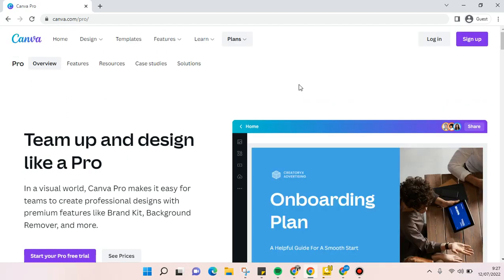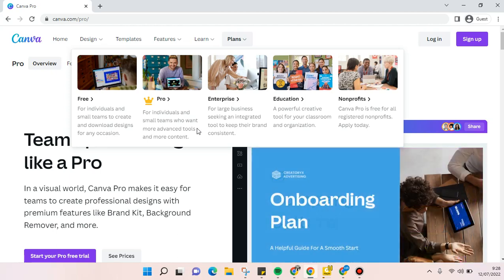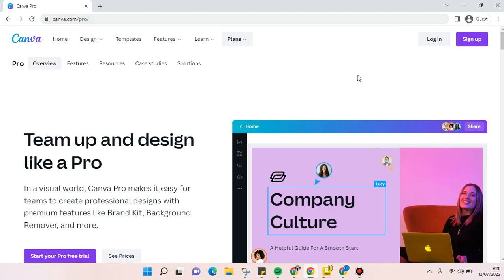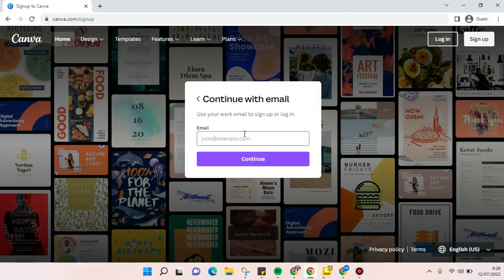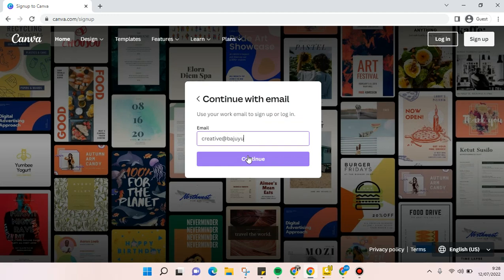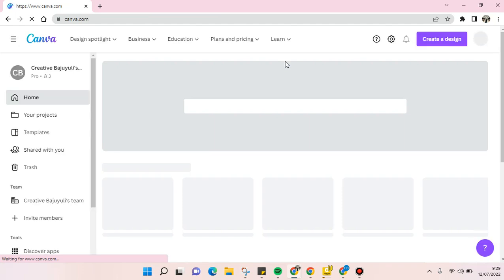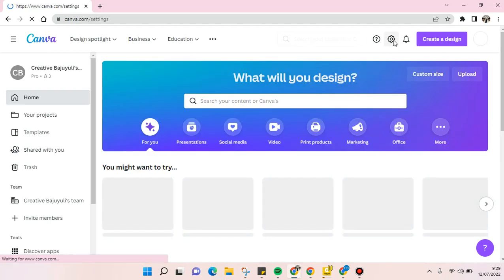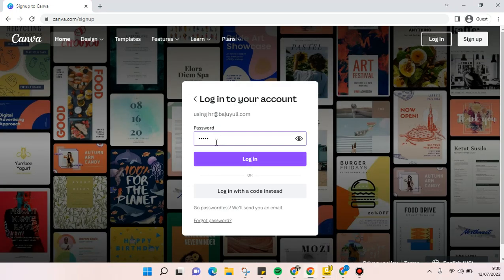How to Register Canva Pro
Here is for you guys if you wanna know how to register Canva Pro